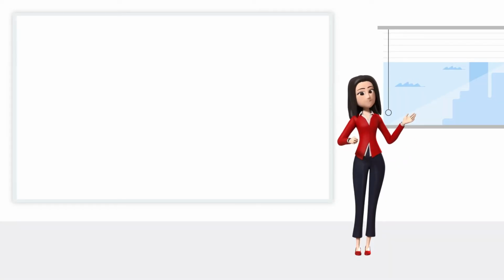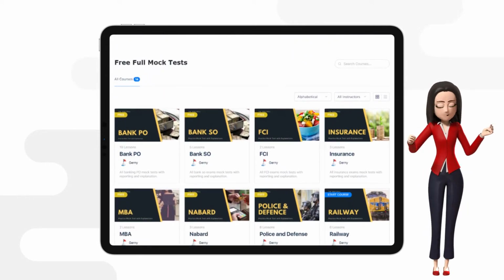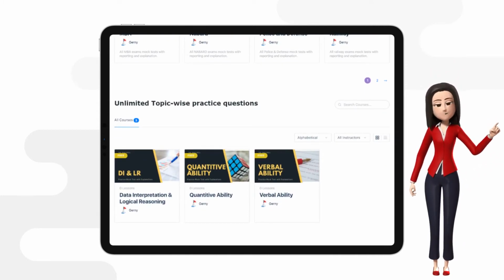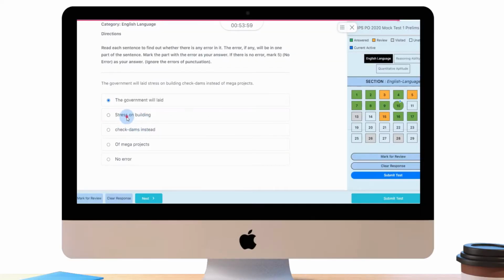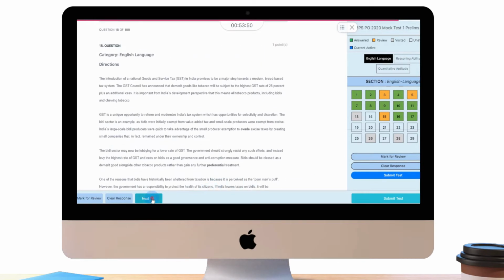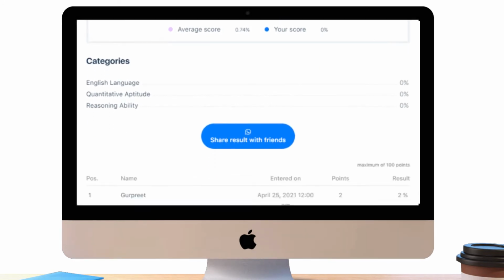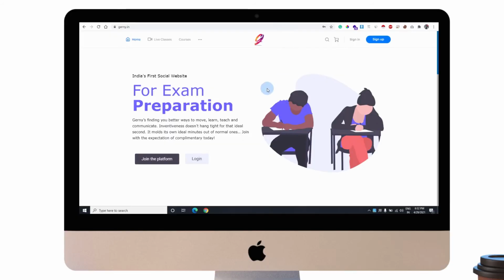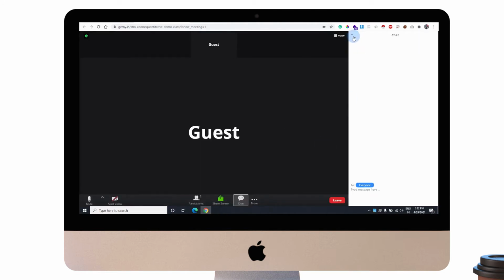How to make a website like Testbook or Gradeup | Best govt exam software | Spacetree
Do you want to create a website like Testbook or Gradeup? We have made it possible for you.

Now ,building a website for your coaching institute has become easier. With our new government exam plugin, you can create unlimited mock test series for Banking, SSC, UPSC, Railway, Insurance, AFCAT etc in just few clicks

Spacetree govt exam software is compatible with all the WordPress themes and plugins.  It has all the features required to build a complete competitive exam platform. Either you are an IIT trainer or SSC, Banking tutor, Spacetree govt exam addon is the right choice.

Mock Test feature Highlights:
Negative Marking
Sectional Time Limit
Mark for review
Time limit
11 type of questions
Detailed reporting after completing the quiz
Leaderboard etc

Other important features:
Payment Gateway integration
Email Marketing
Lead Management
Social Login/ Mobile OTP Login
SEO Plugin Integration
Invoice Generator
Chatbot
Social Groups
Refer n Earn Program

Ankur  (Animation )
Etisha (Script)
Parul (Voiceover)